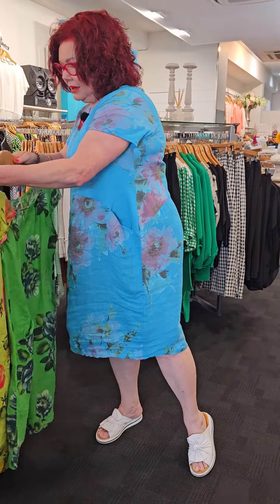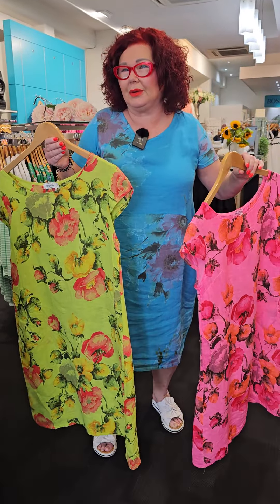All New Helga May 😍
Linen, colour, it's all back in stock! Helga Mays new drop features some new dresses we have not had in before and some that we have restocked again by popular demand. Get yours while stock lasts.